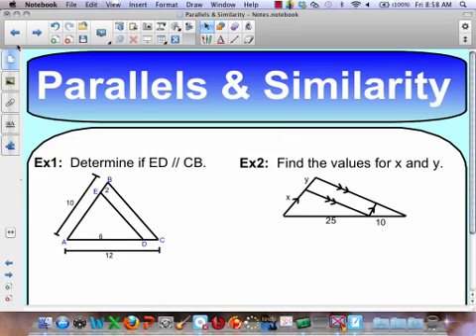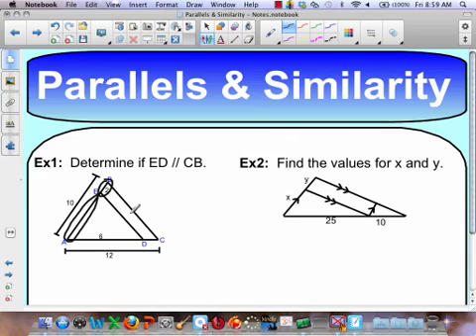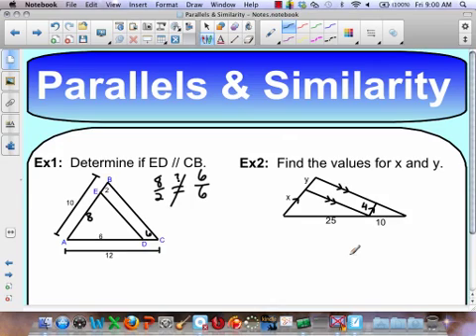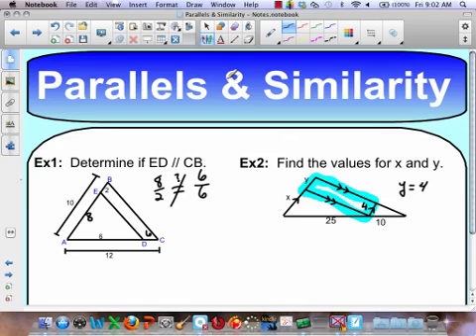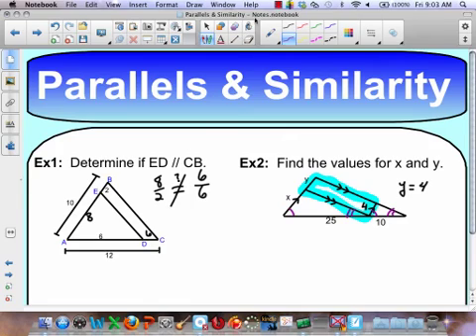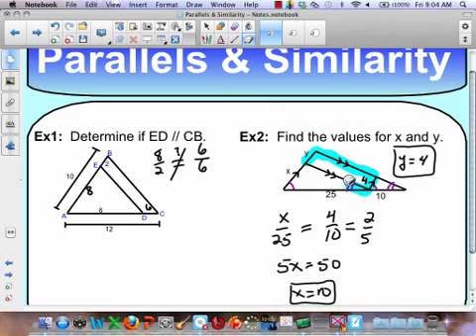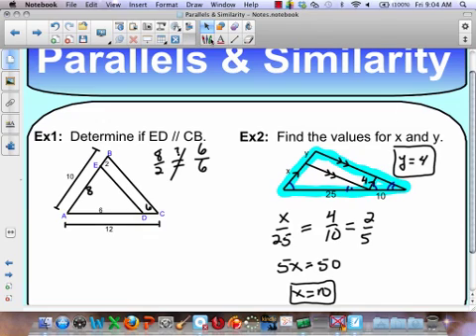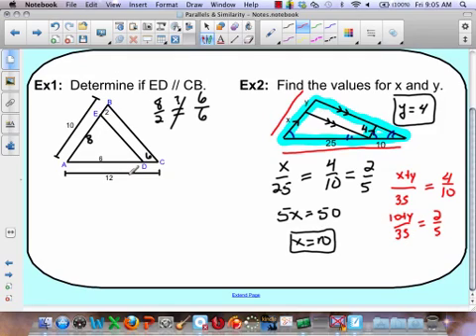Parallel Lines in Triangles